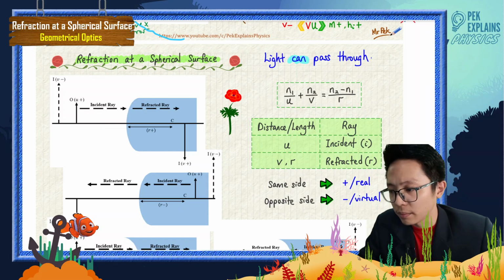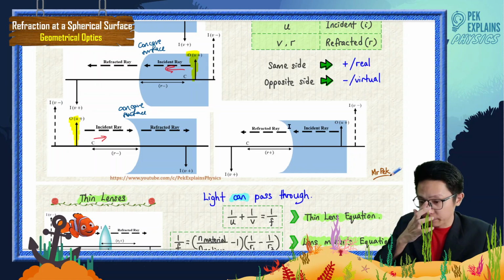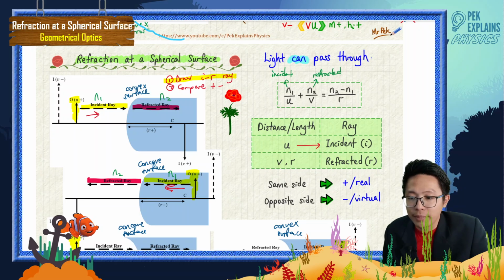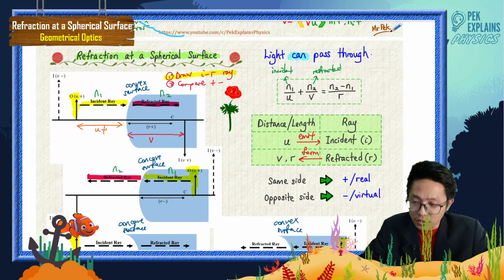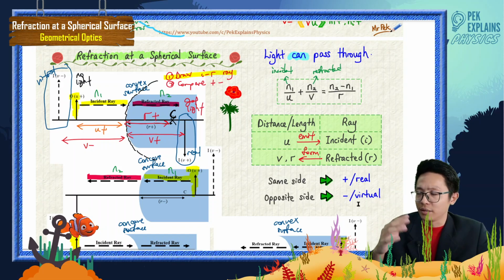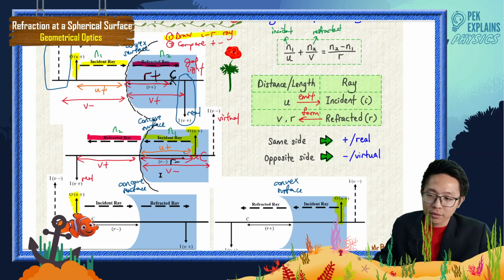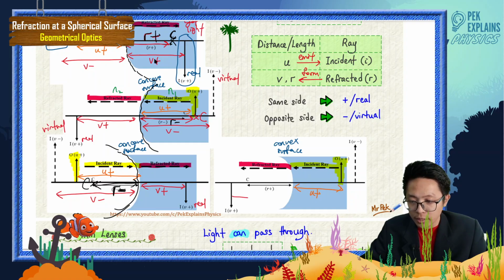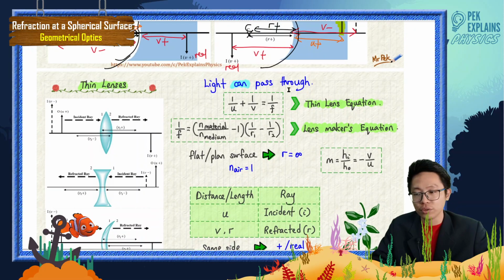Matriculation Physics: Geometrical Optics (Summary Part 2)